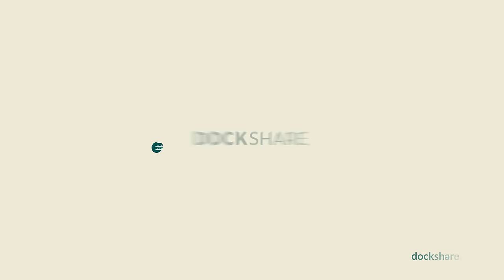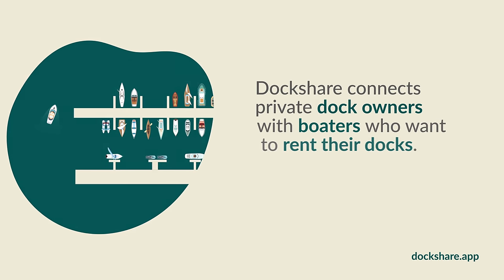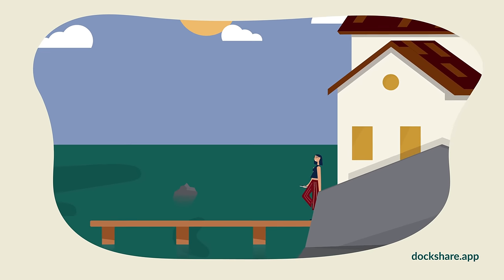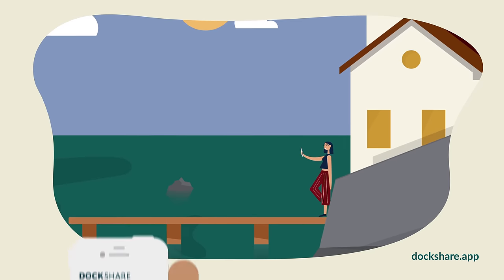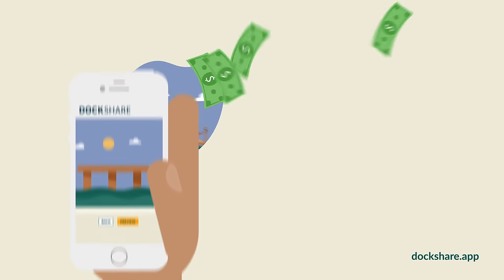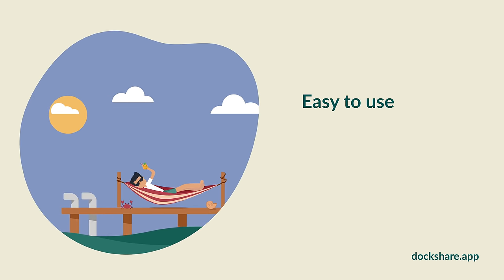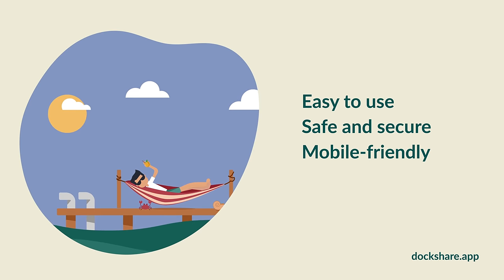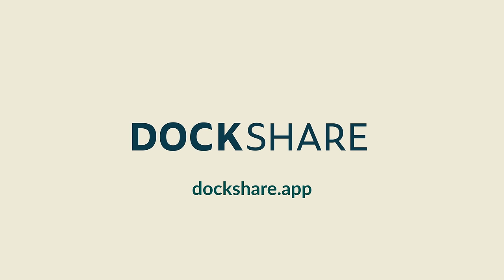Welcome to Dockshare